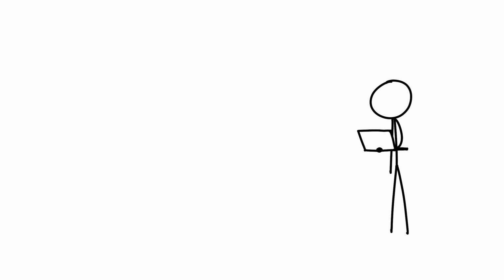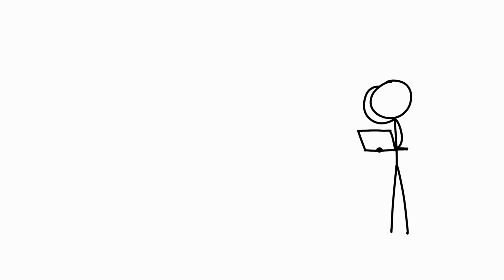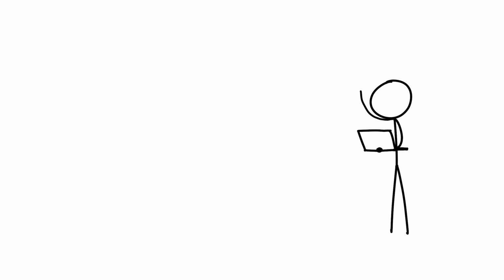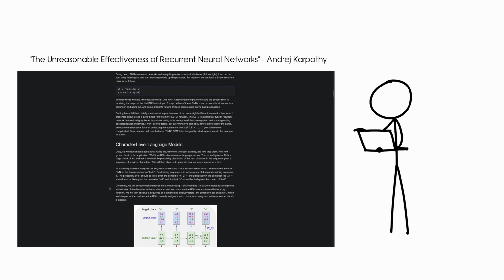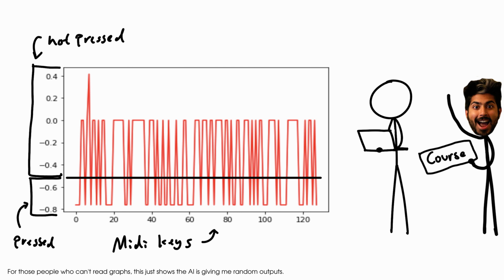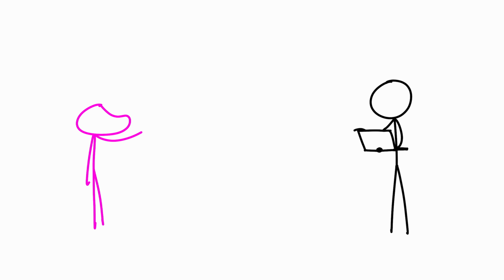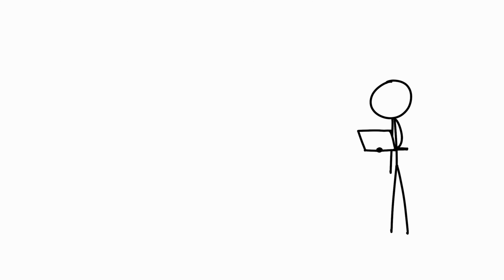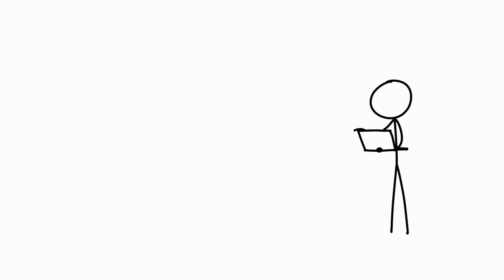I taught an AI to make cats sing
Ever watched those cat cover videos where they make cat remixes of different songs? They can be quite addicting to watch. That's why I decided to teach an AI algorithm to make more of these cat cover songs for me, so this way I can keep on fueling this crippling addiction of mine.

All the graphs and sources that I used can be found there.

Papers I have used for this project or have mentioned in this video: